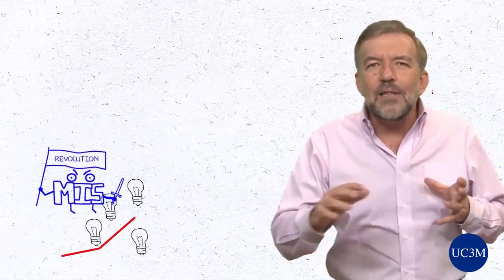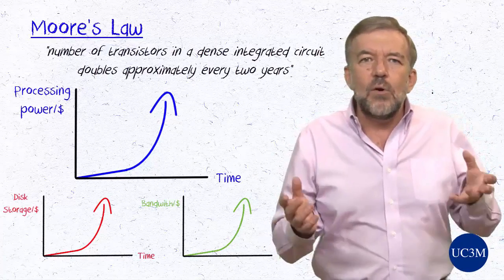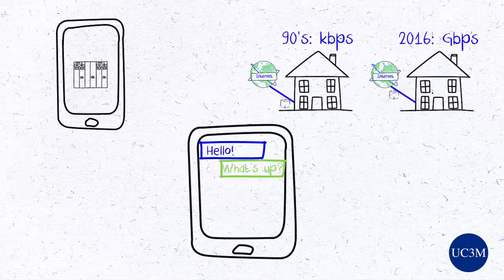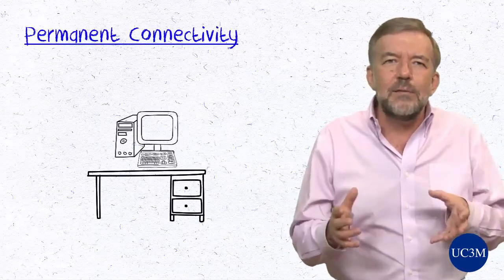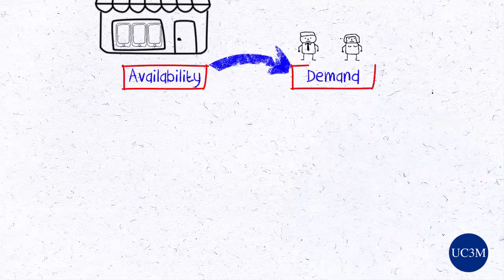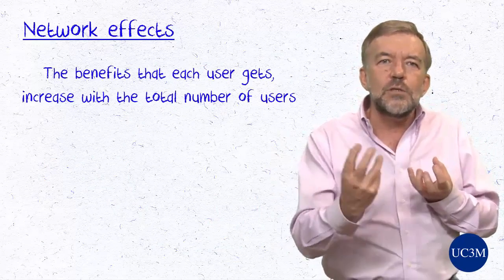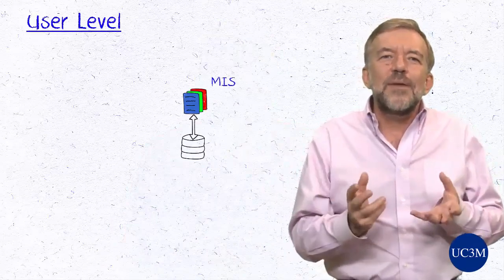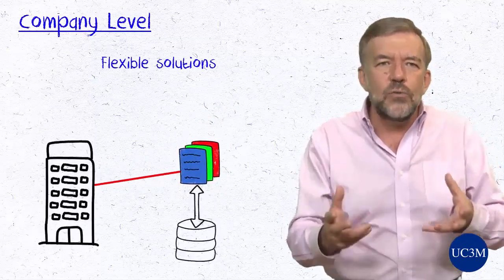edX MIS 2-01: Introduction: Distributed Systems and Distributed Infrastructures